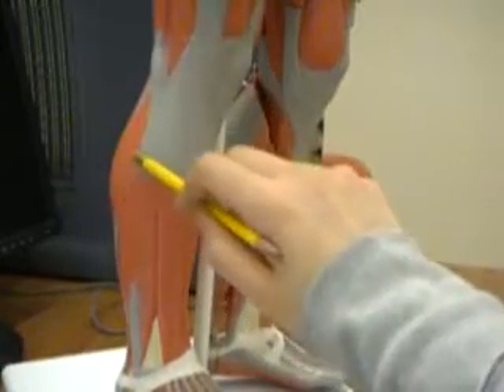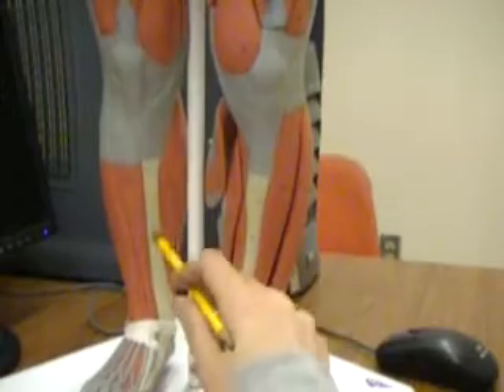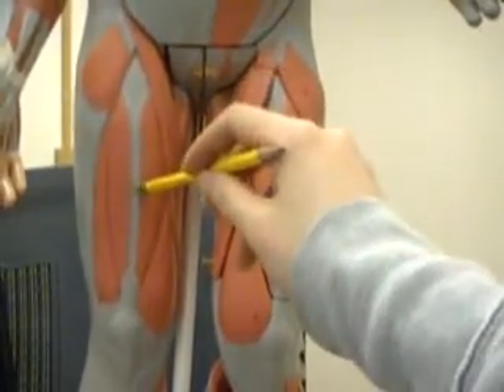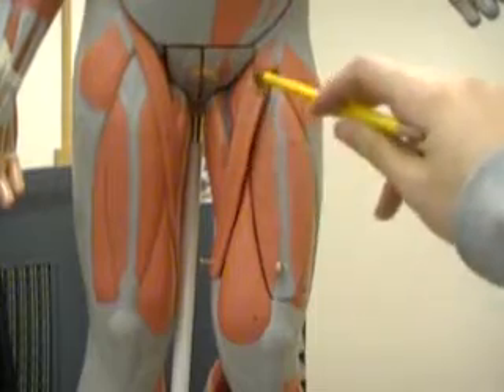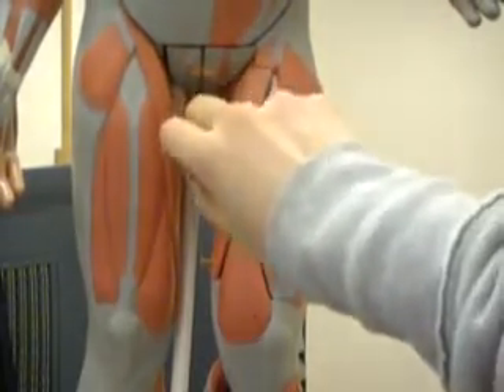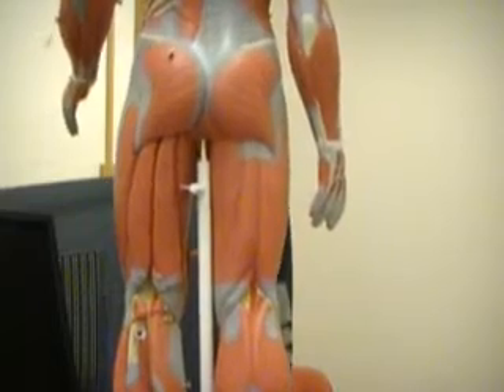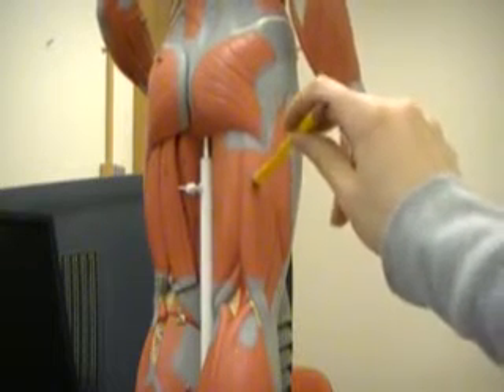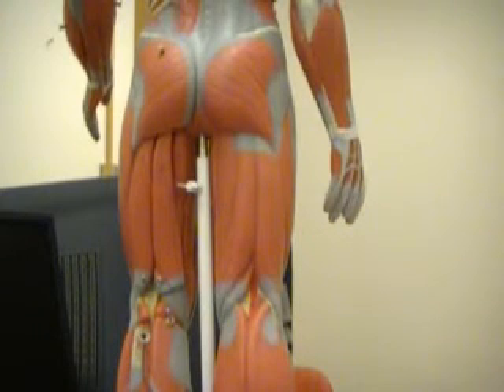Human Muscle Anatomy 3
For Movakel's class.